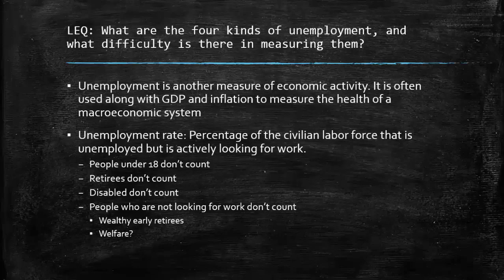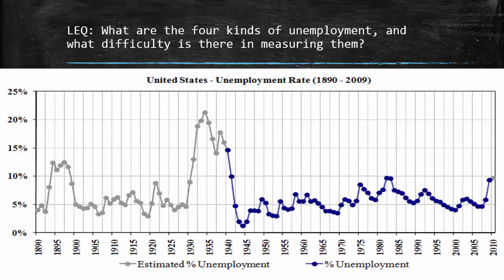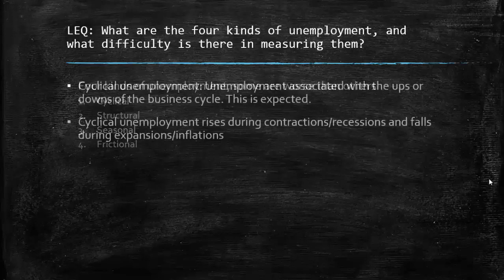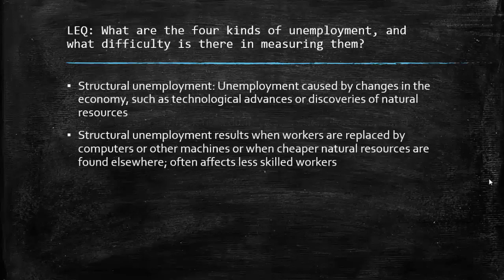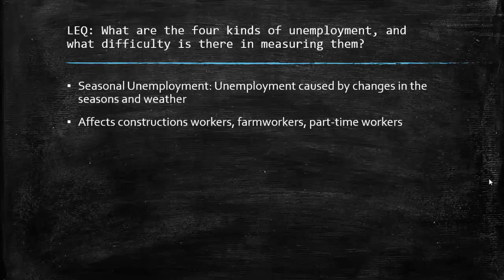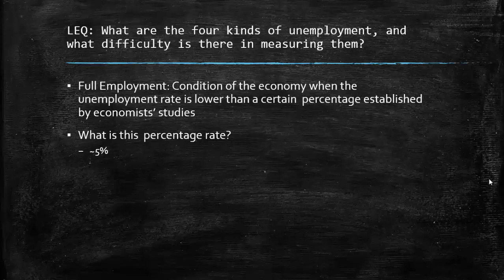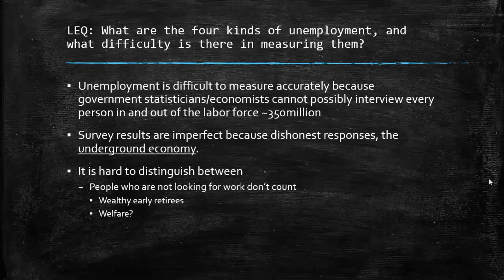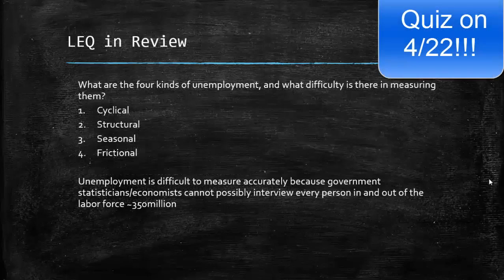Unit 4 Unemployment Spring 2016